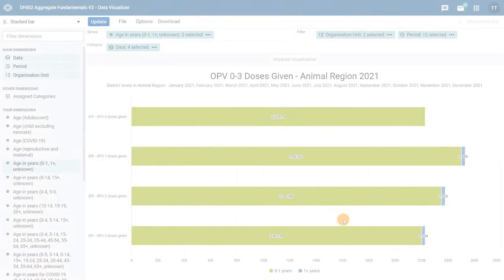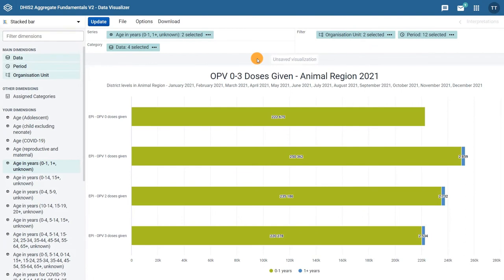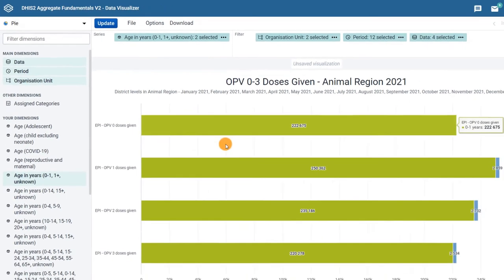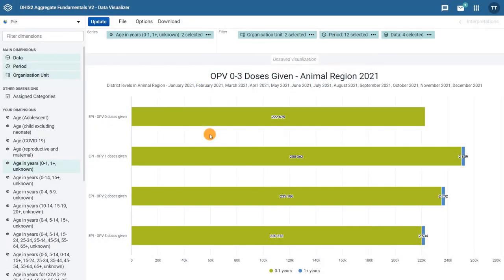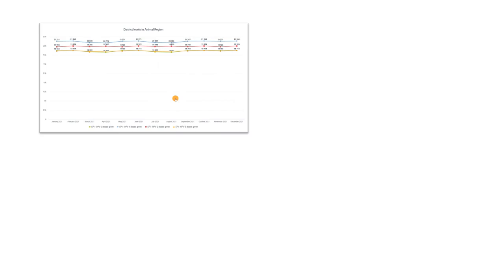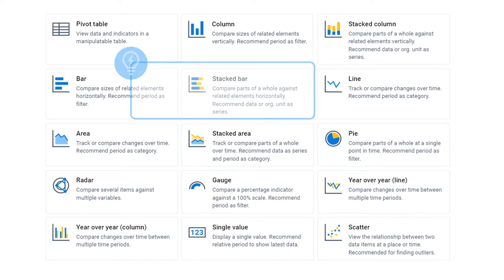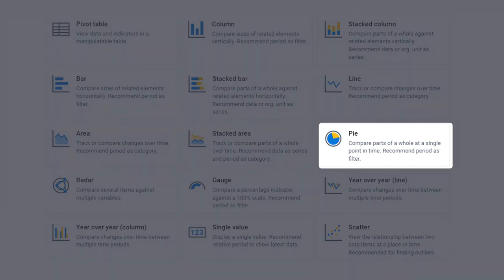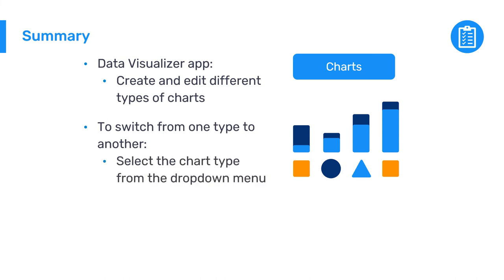3.2.4 Creating a chart: Pie charts [Part 4 of 4]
So far, you have learned how to visualize data over time using a line chart, then how to use a column chart to better compare data across locations, and lastly, how to transform it into a stacked bar after adding disaggregations to display more granular data. In this video, we will see how we can transform this visualization into a pie chart. You will also see how the chart layout is different for a pie chart compared to the other chart types you’ve seen in the course.